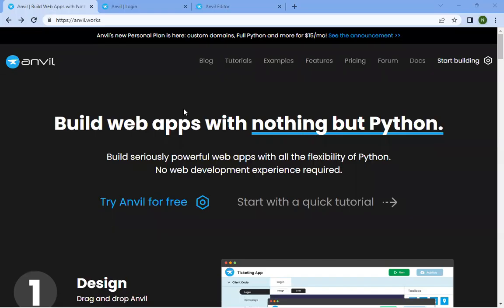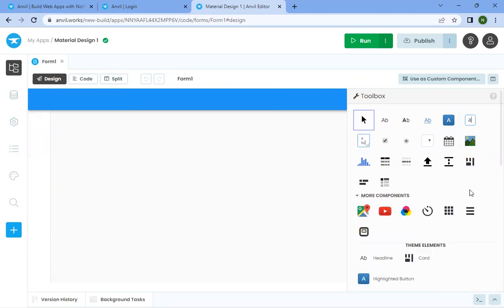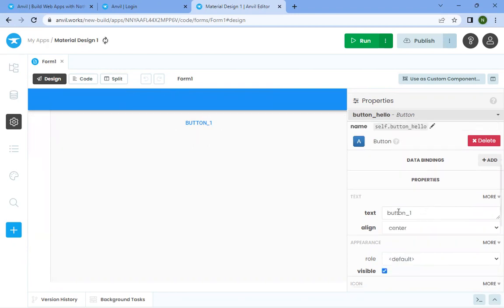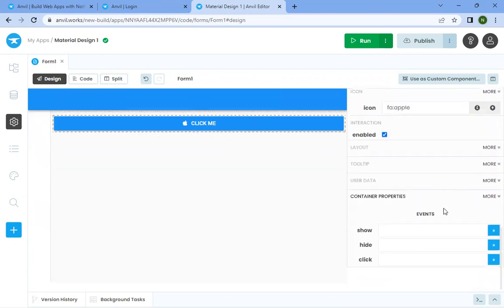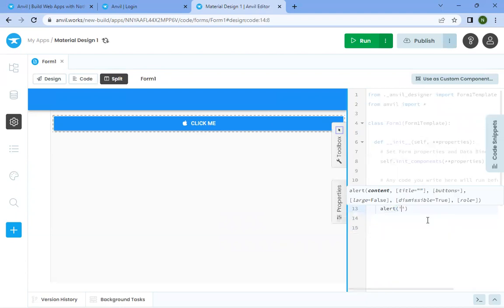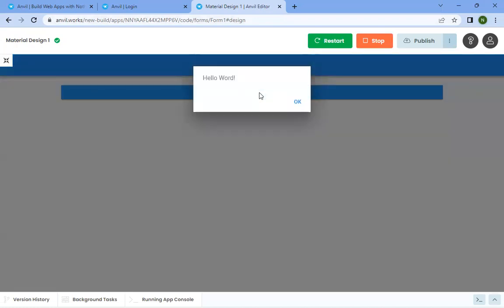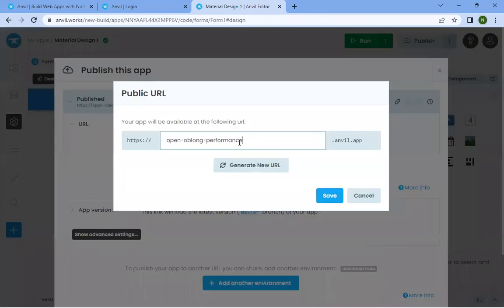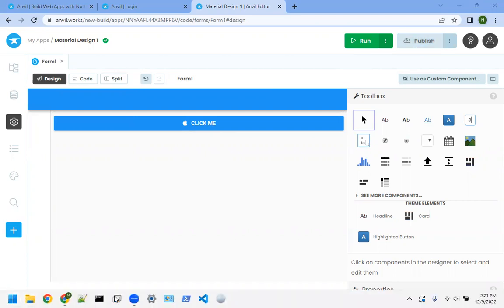Python Anvil Tutorial 1